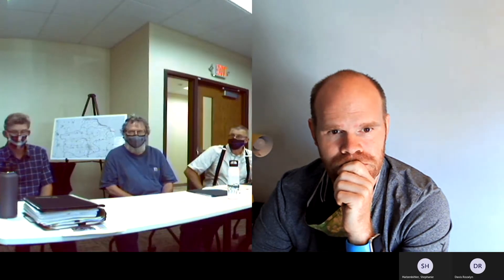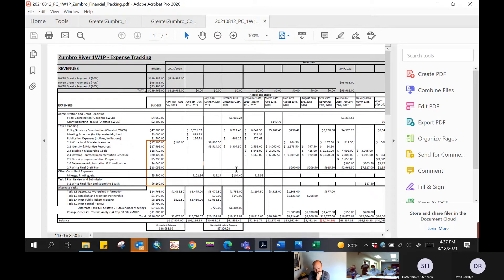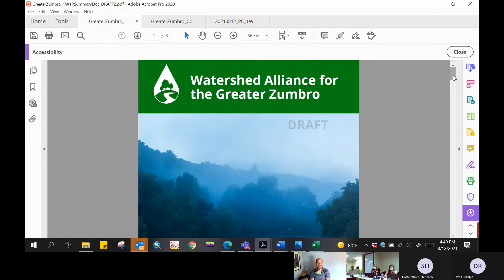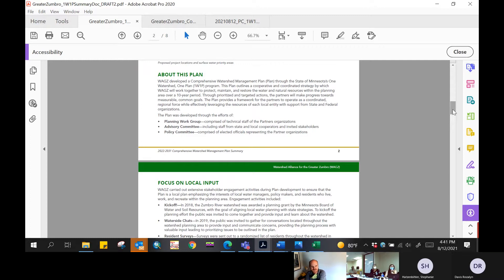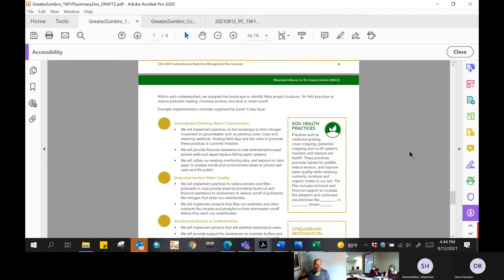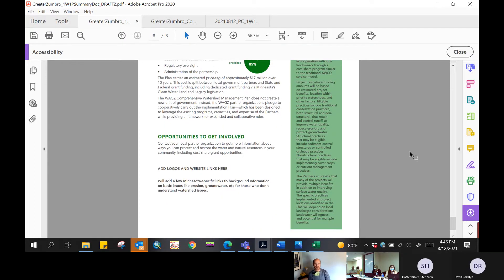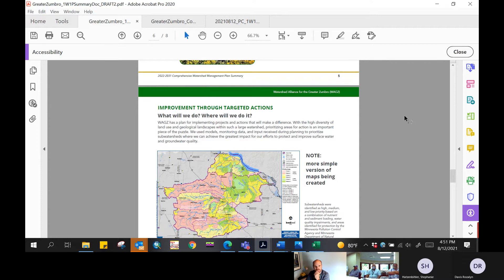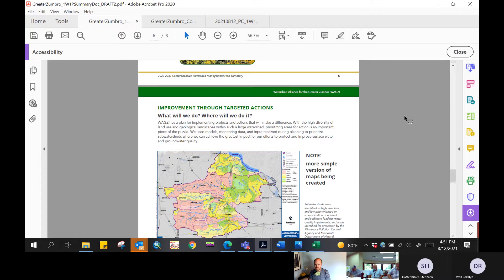Greater Zumbro River 1 Watershed 1 PLan PublicHearing Part 1